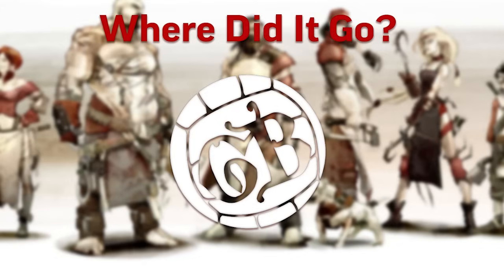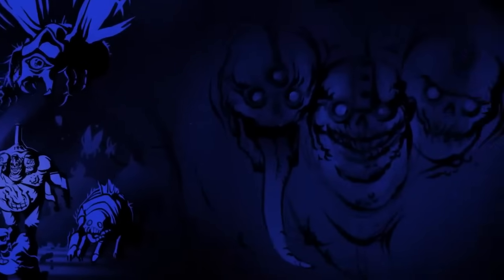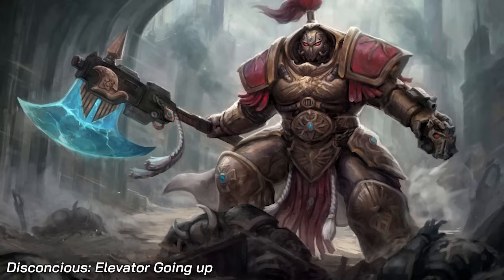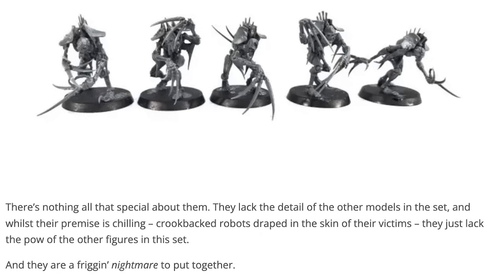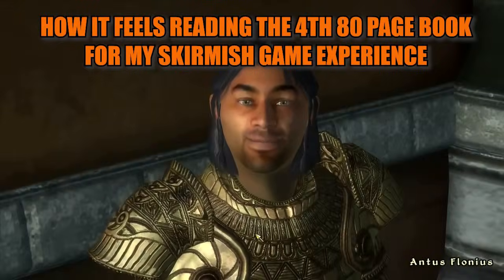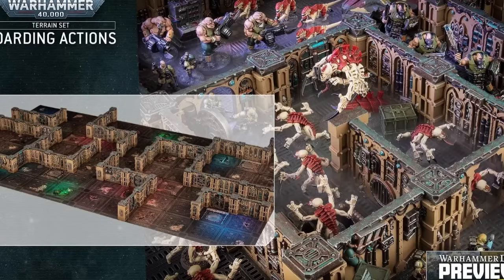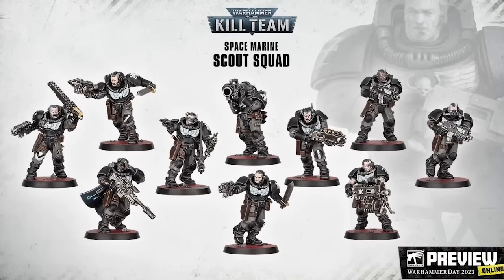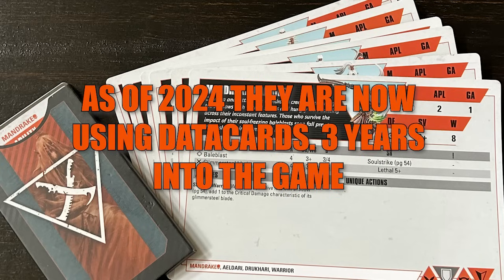What Happened To Killteam 2018?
This video is two years in the making, we talk about killteam both past and present. It's a surprisingly rich history in game design, narrative V competitive, and so much more. To this day killteam is still my favorite skirmish game. As always